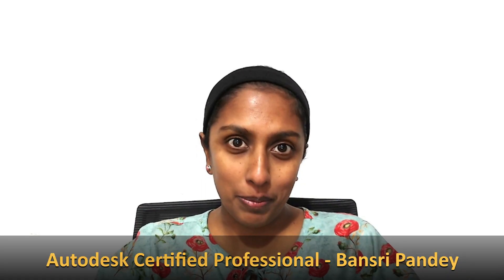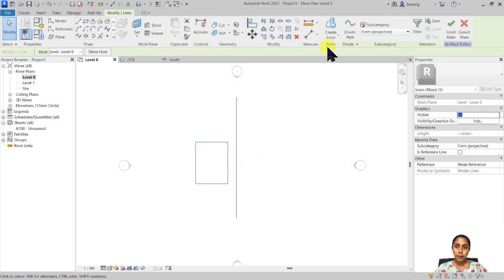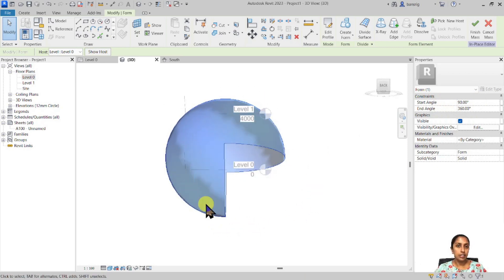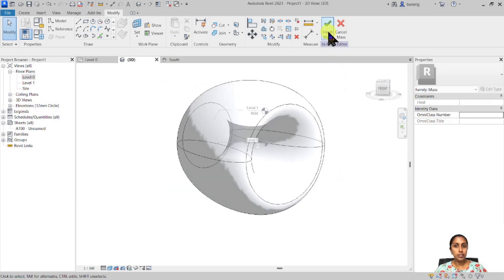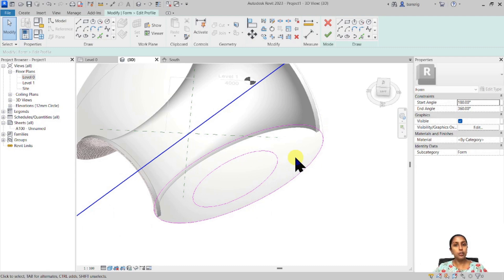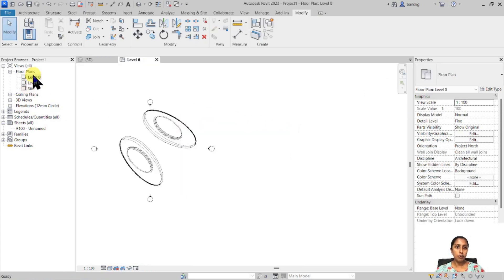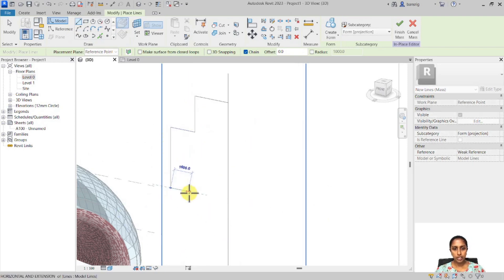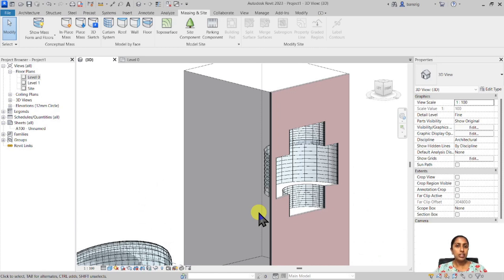EP71 | Revit Beginner Program | Mass by Revolve | Bansri Pandey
This is Episode 71 that will talk about how to create a Mass using Revolve approach where a 2D profiles is revolved around an axis to generate a Mass form. The tutorial will also demonstrate different ways of experimenting with the form and how to generate building elements from its faces.

Learn about why designers like to use Massing and some basic feature of the Massing tool in Revit